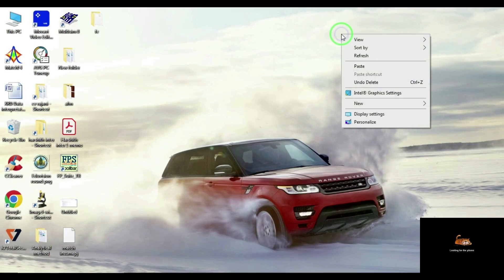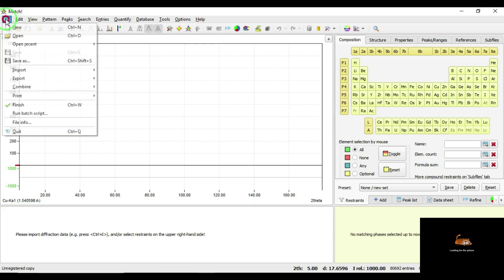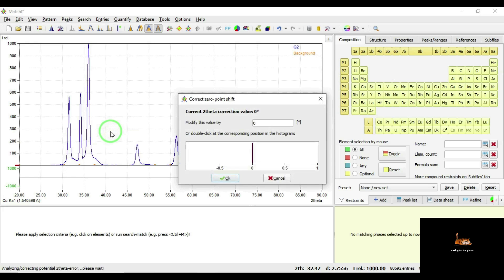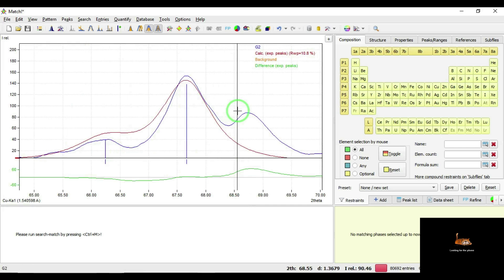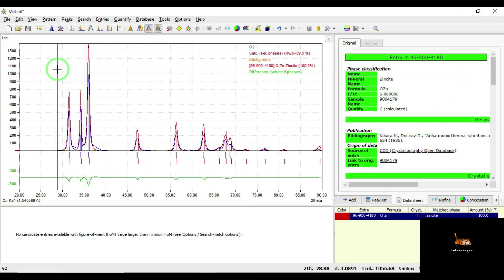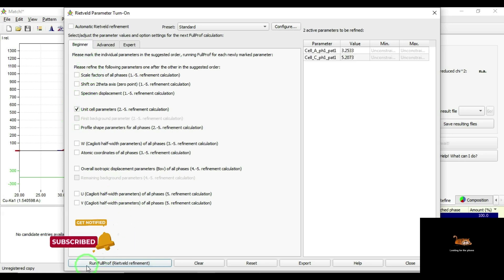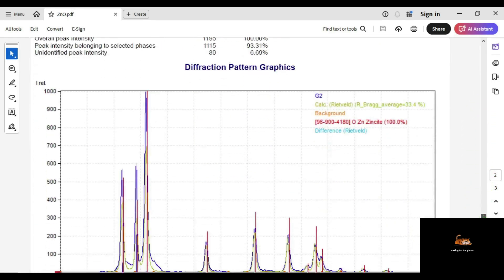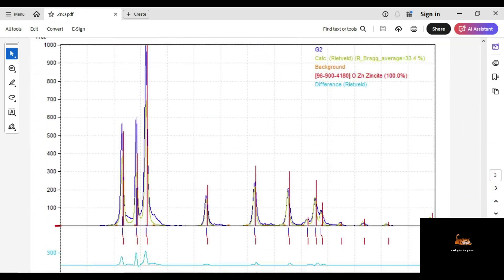XRD Analysis using Match Phase Identification Software lattice parameters zno structure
In this video, I tried to clearly explain how to perform XRD analysis on diffraction data file of ZnO nanoparticles utilizing the "Match Phase Identification by Powder Diffraction" software. This software can be accessed at no cost for a period of 60 days. Additionally, the comprehensive FullProf Suite was employed to conduct Rietveld refinement in order to assess the lattice parameters.

My previous video on “Match phase identification software installation process”

lattice parameters
zno structure
Diffraction Analysis
phase Identification
xrd database
# crystal structure
x ray diffraction
diffraction pattern